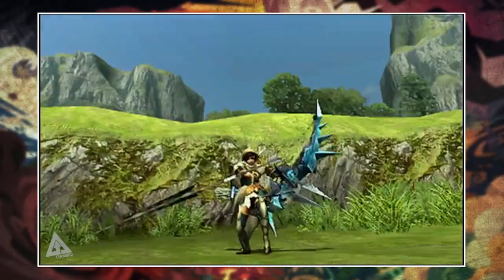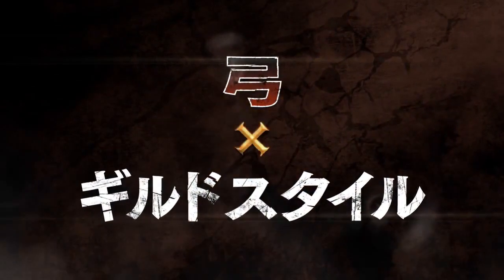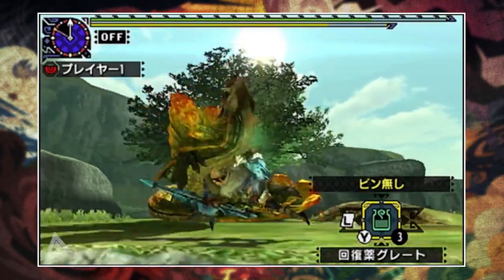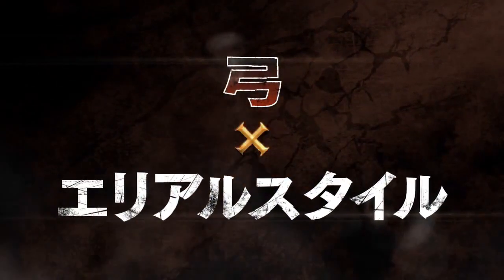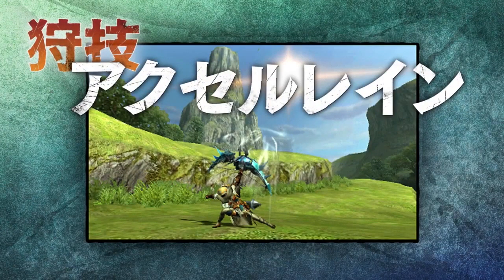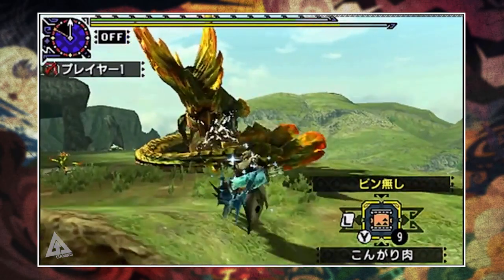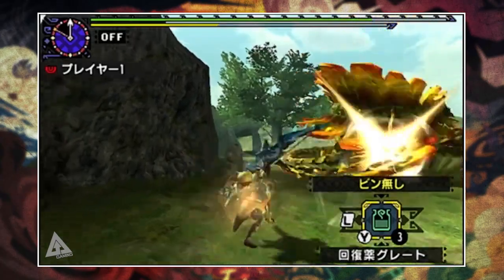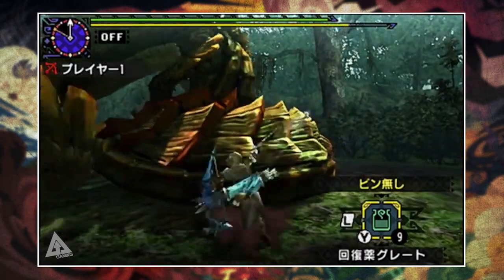Monster Hunter X Bow Gameplay Weapon Demo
The 12th weapon demo for Monster Hunter X, this time it's the Bow.